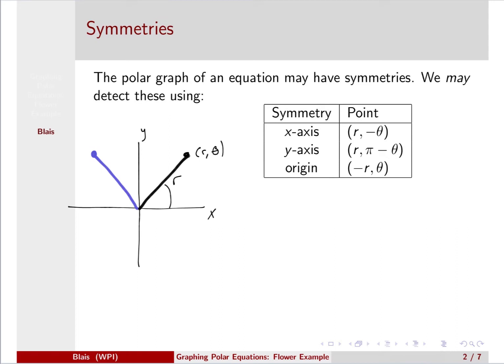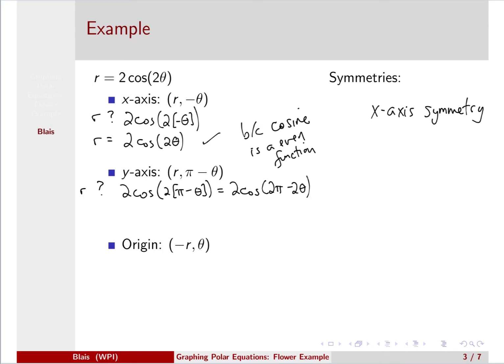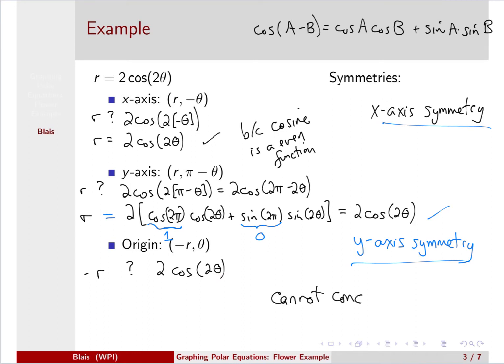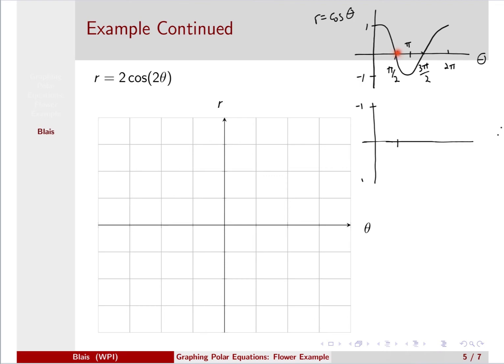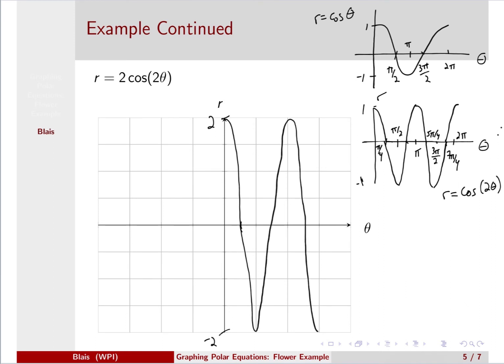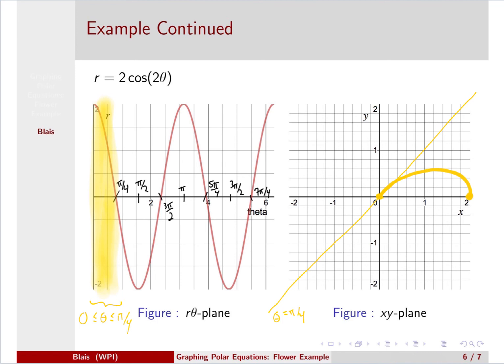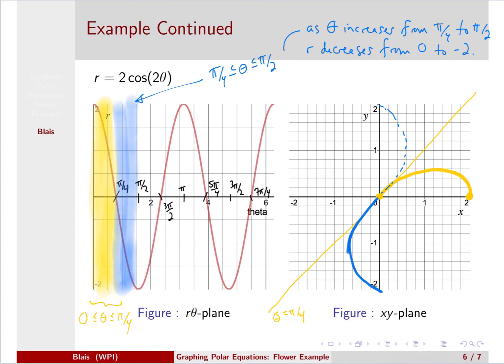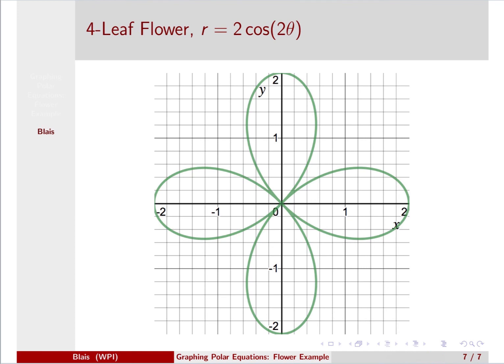Polar Flower Graph 46